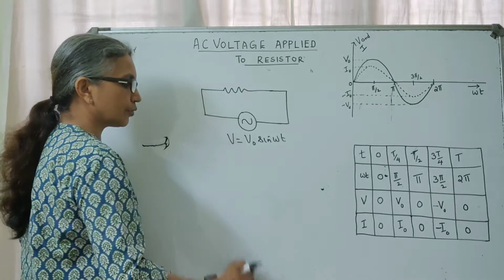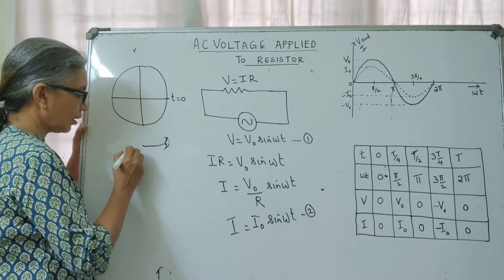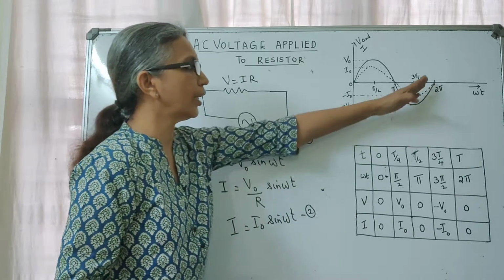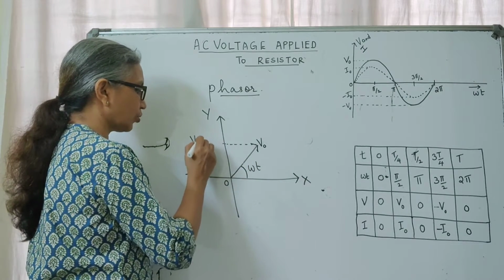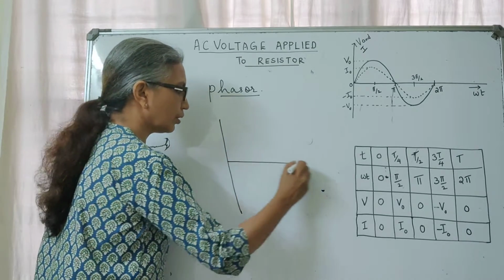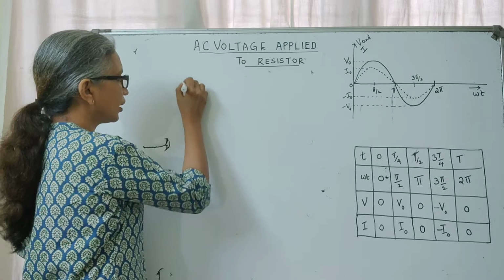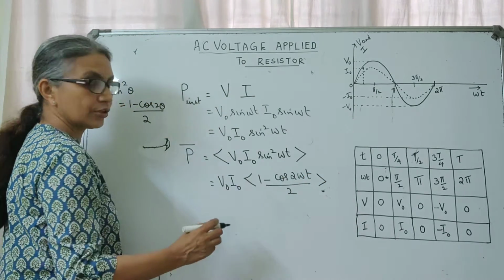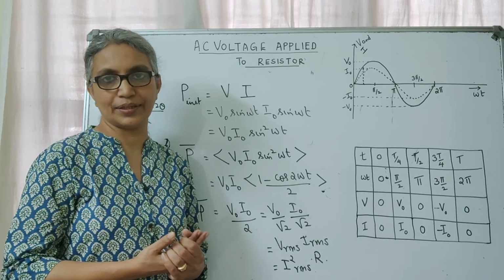Physics class 12 | Alternating Current - part 2 | AC voltage applied to resistor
AC voltage applied to resistor